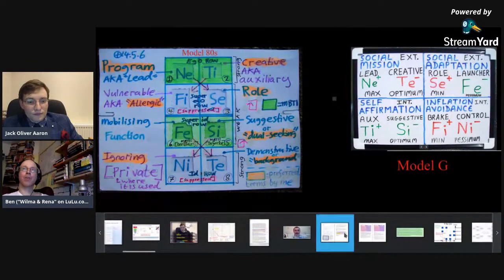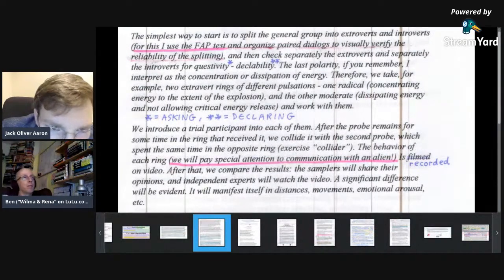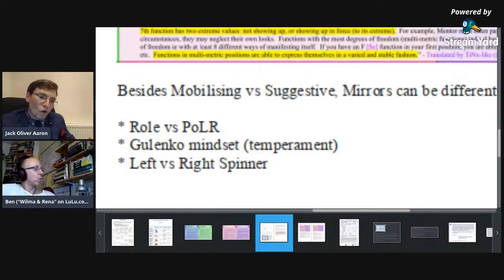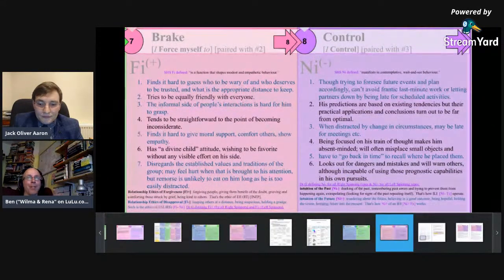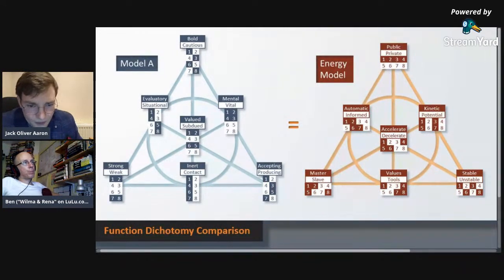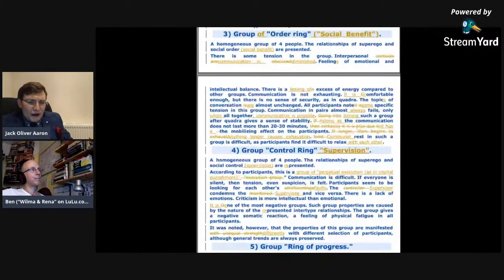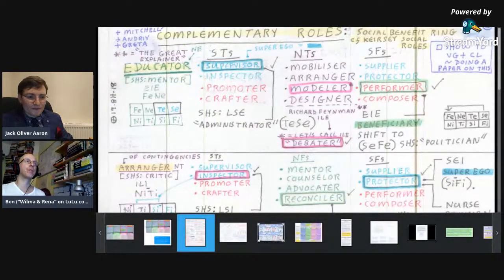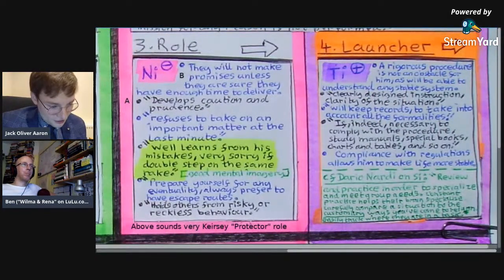Socionics Wars: The Vaserlan Menace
Jack Aaron and Ben Vaserlan discuss the two most well known models of Socionics theory: The cornerstone of classical Socionics, Ausra Augusta's Model A, vs. a revolutionary contender and challenge to the orthodoxy, Viktor Gulenko's Model G.

After Round 1 was forgotten to history, prepare for a Round 2 showdown like no other!!!